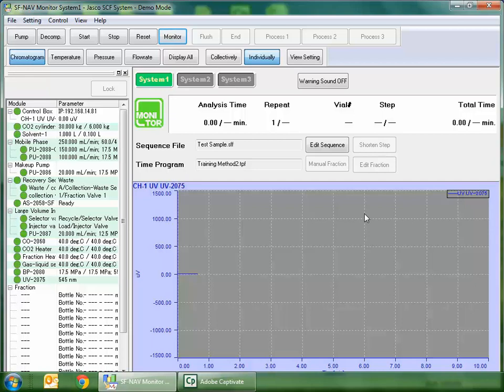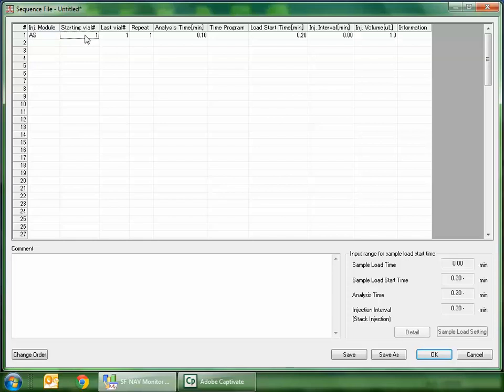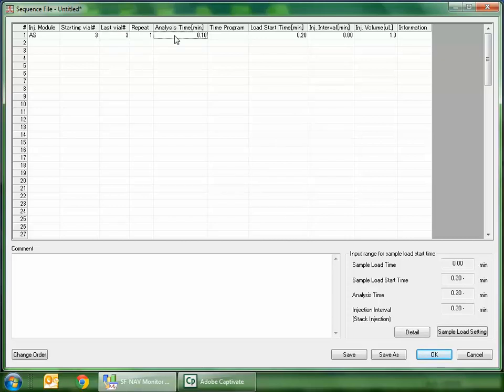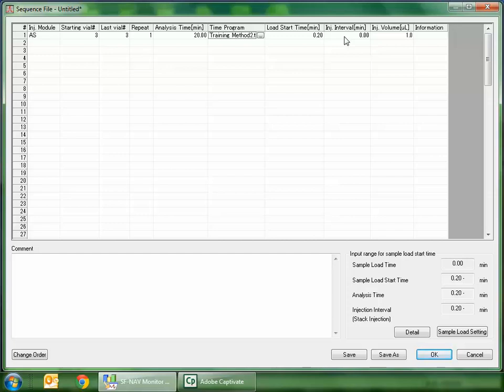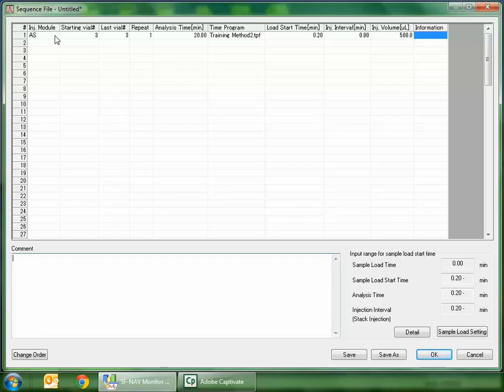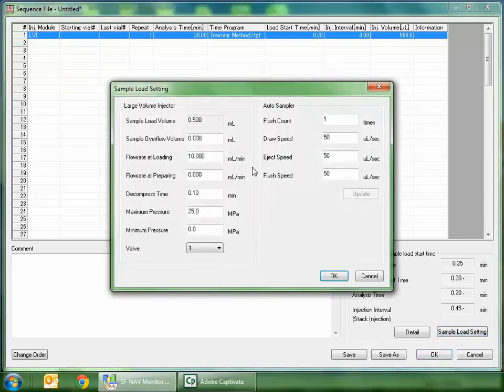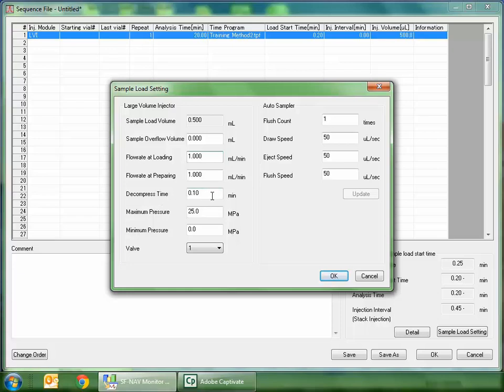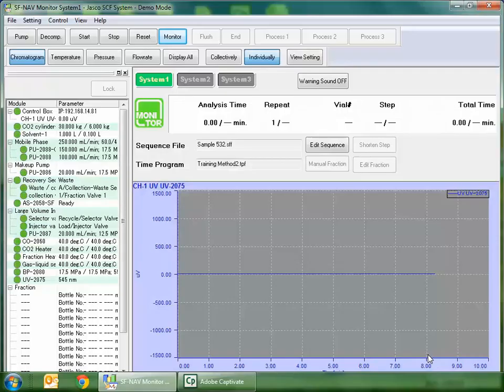HPLC - SF NAV Setting up a Sample Sequence